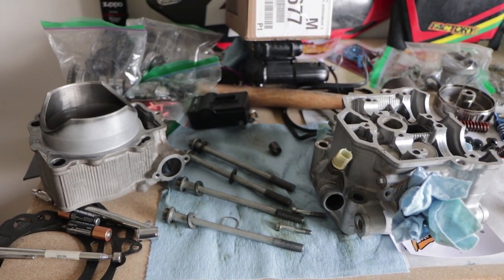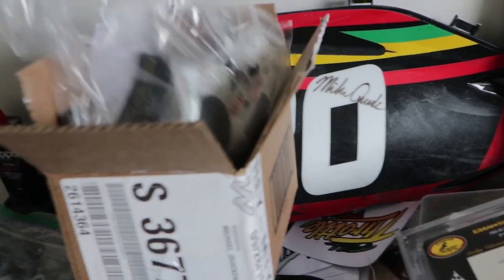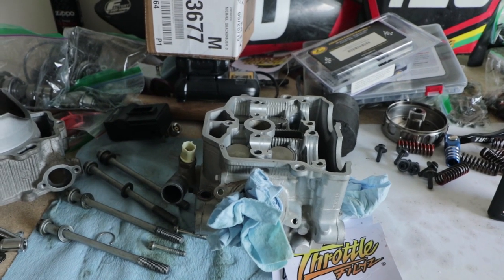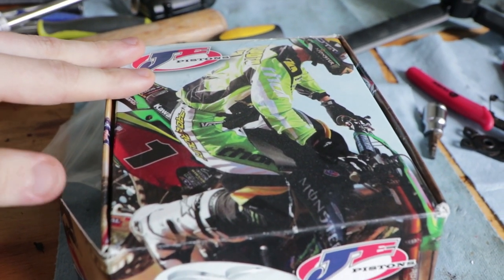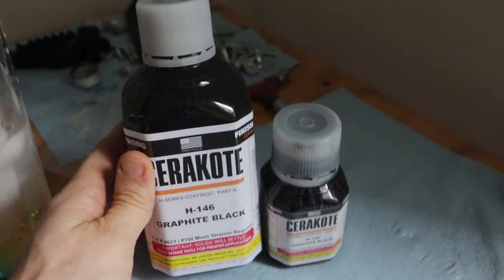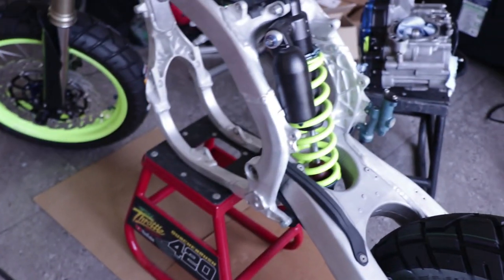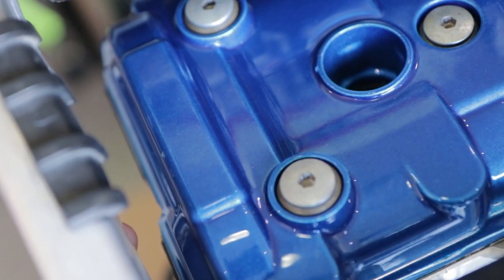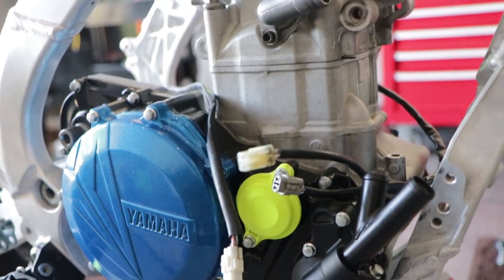YZ450F Supermoto Build: Engine Rebuild Pt. 2! Top End Ep. 16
HAVE YOU GUYS MISSED THE YZ450F SUPERMOTO BUILD?!? Well it's back with a bang today... Top End is dialed in and I went back into the bottom end to fix a few issues. Basically this engine is SOLID now. New everything, and totally in spec. If you guys ever have questions about anything in the videos just drop a comment and I will gladly attempt to answer them! I like to connect with you guys so be sure to follow @FullThrottleFilmz on Instagram for daily motorcycle content!

Next video will be more bike assembly, all electric wired and first start of the engine!

Raffle will be happening in just a few more weeks! The reveal is going to be insane I promise.

Camera: Canon 80D
Mic: Shure VP83
Editing: Adobe Premiere Pro